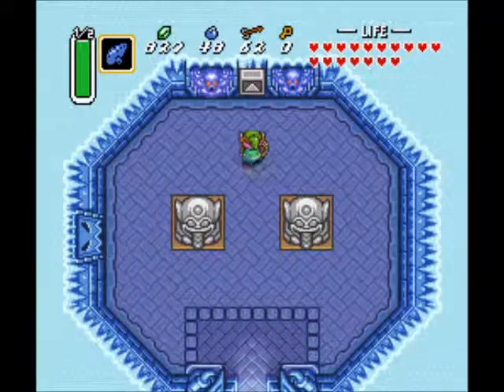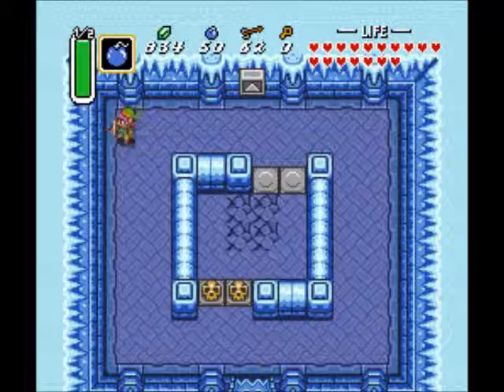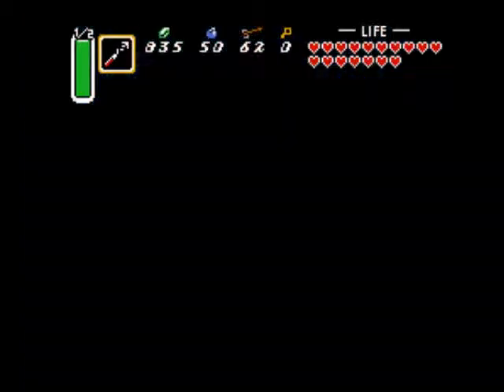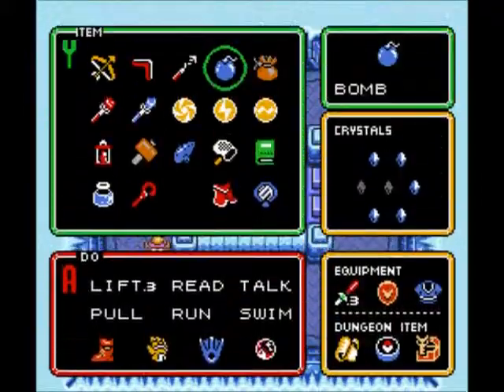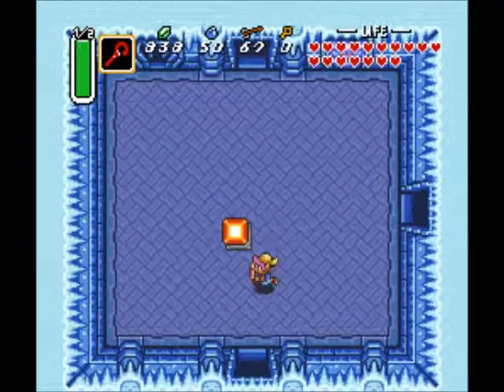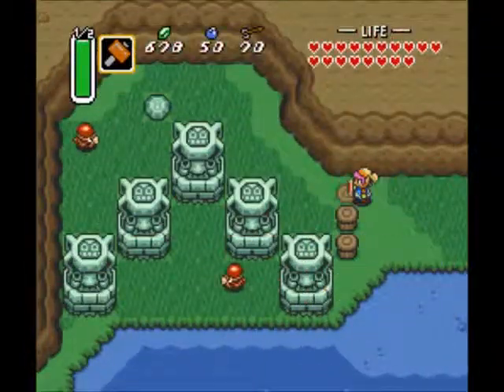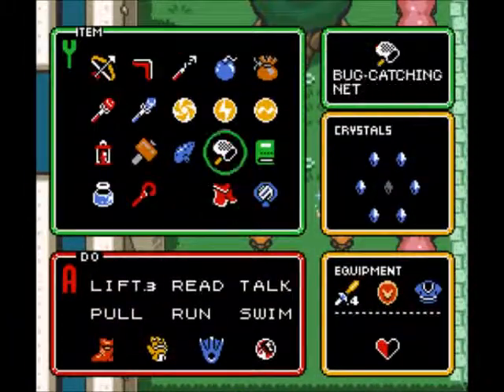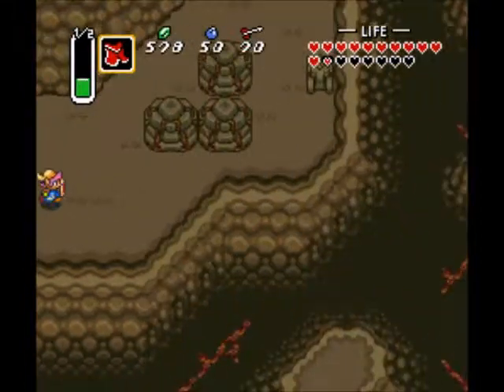Link to the Past - Part 13: Icy depths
The Legend of Zelda: A Link to the Past
And now for everyone's favorite game mechanic, ice! It seems to make it's way into every game, and rarely does anyone like it. As far as Pinky's encounter goes, it's just kinda there. Sure it's slippery and all that, but that won't be much of a factor to bother us. Let's just get this place over with, without the backtracking that is intended for this place!

Please like and/or comment. Feedback is always welcome and encouraging. If there is a game you would like to see me play, feel free to request it.

If you would like to do more to support me and my videos, head over to learn more!